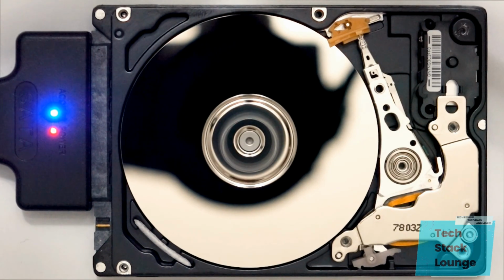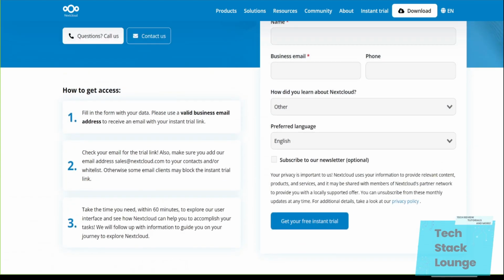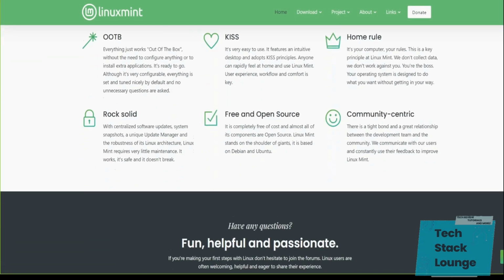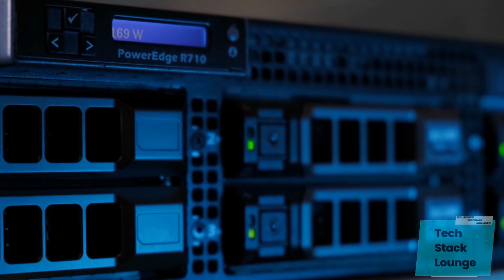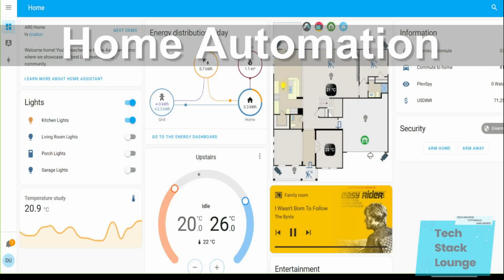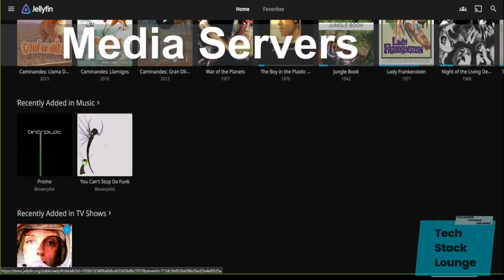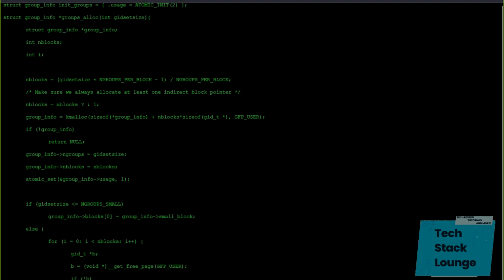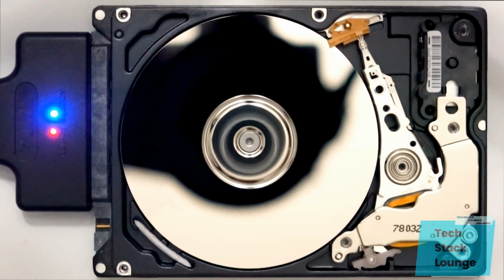Proxmox Virtualization Chat | Part 2: Use Cases 🤖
So, we've got **Proxmox VE** set up… now what? 🤔 In **Part 2**, we’re diving into the **game-changing** ways you can use Proxmox for self-hosted projects, home labs, and IT setups! 💻⚡

✅ **Self-Hosted Cloud Servers** – Take control of your own private cloud! 🌩️
✅ **Media Servers** – Stream movies & music like a pro with Plex, Jellyfin & more! 🎬🎶
✅ **Dev & Testing Environments** – Spin up VMs & containers for coding, automation, and sandboxing! 💻👨‍💻
✅ **Home Automation** – Power up smart homes with Home Assistant & IoT tools! 🏠🤖

🚀 Whether you’re an IT pro, a homelab enthusiast, or just love tinkering with tech, **this episode will open up a world of possibilities!**

Contents:
0:29 - Home Cloud Servers
1:10 - Testing Linux Distros
1:32 - Development Testing
2:14 - Home Automation
2:48 - Media Servers
3:18 - Gaming Servers
4:00 - IT Self Learning
4:24 - Summary and Closing Remarks

Pixabay (sound) Docker icon by Icons 8